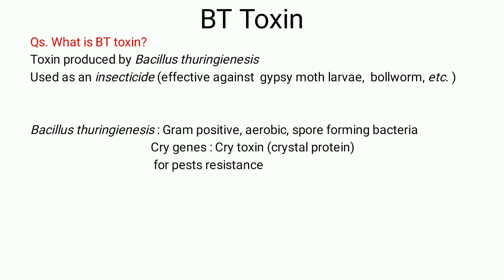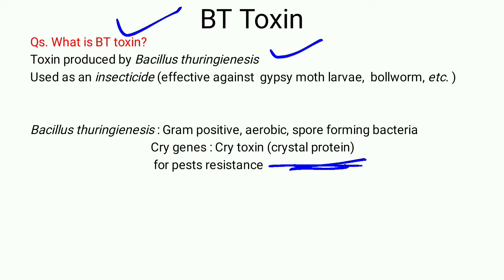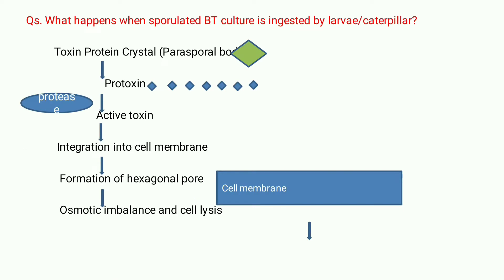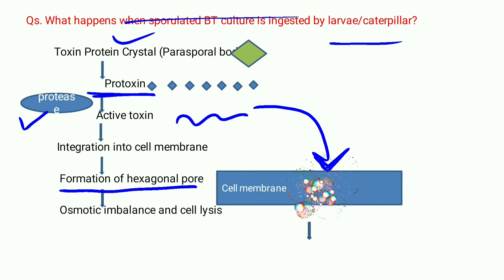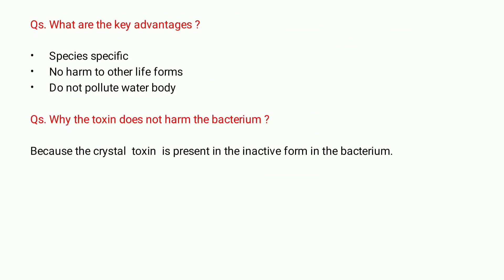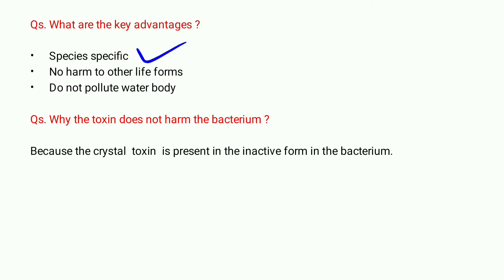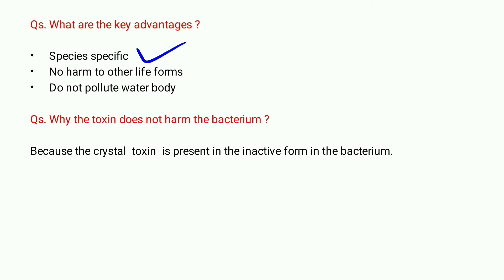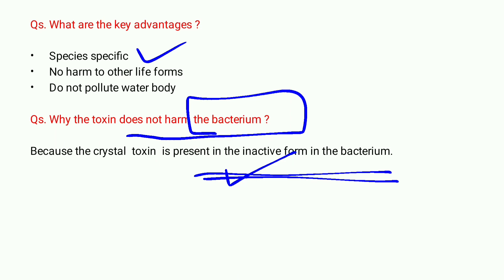What is BT toxin - in just 5 min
In this video tutorial, you are going to learn about bt toxin. General idea about bt toxin, cry gene, parasporal body, mechanism of its action, advantages and few important questions.

Go ahead and watch the video.

Also tell in comments what topic you want me to cover in next 5 min tutorial.